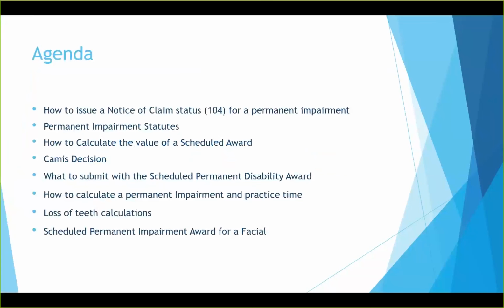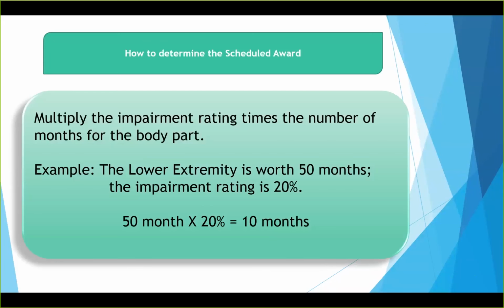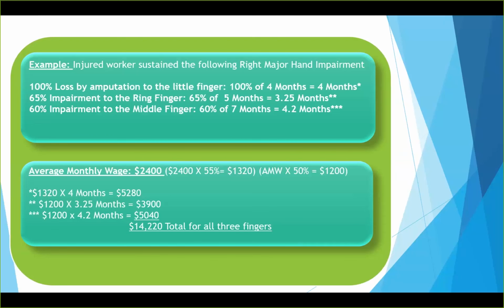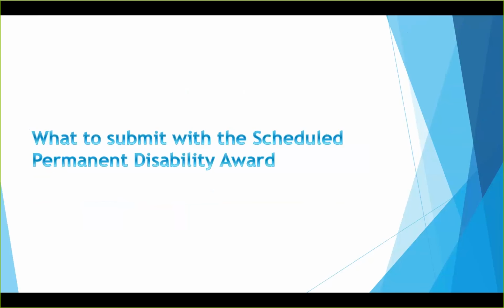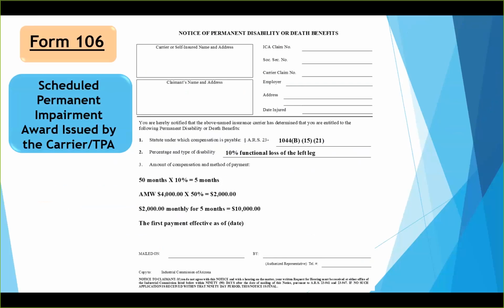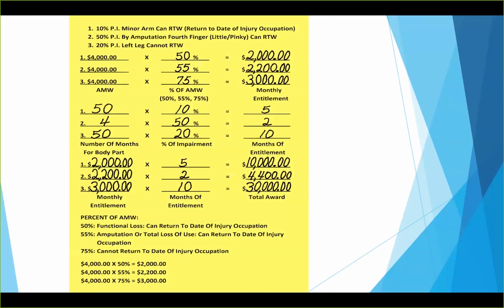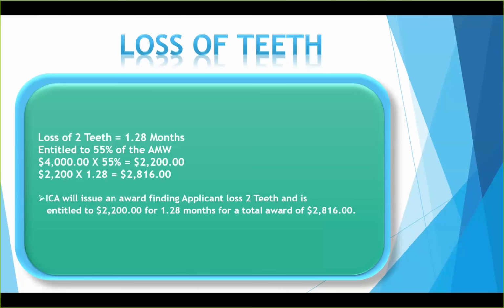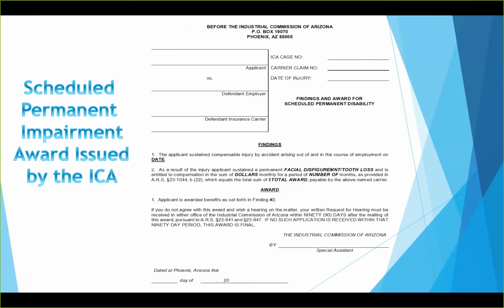ICA Training Scheduled Awards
This educational video covers the process to close a claim with a scheduled permanent impairment, including teeth and facial scarring.  Viewers may follow along in the 2018 Claims Seminar Manual under the Permanent Awards tab, pages 63-73.

The Commission is providing this educational video to support the Out-of-State Adjuster Authorization Program.  This educational video is not indented as legal advice and should not be used as a replacement for official publications or the advice of qualified legal counsel.  The Commission does not guarantee or warrantee the accuracy or completeness of the information provided for any general or specific purpose.

If you are seeking to become an Arizona authorized adjuster under Rule 20-5-130(B)(2), please visit the Commission’s for further information.